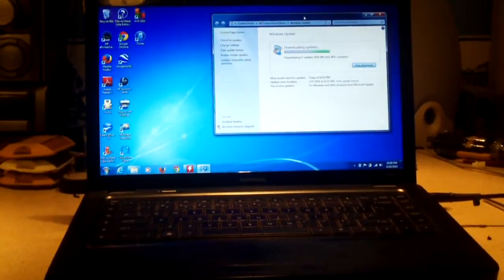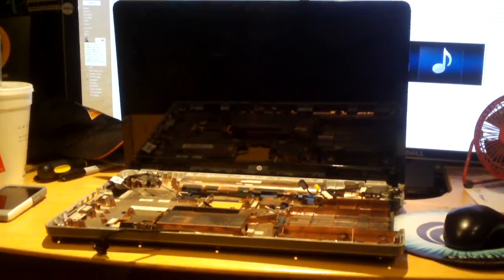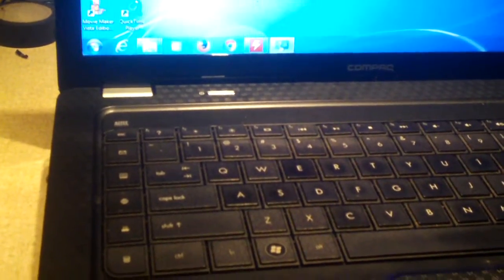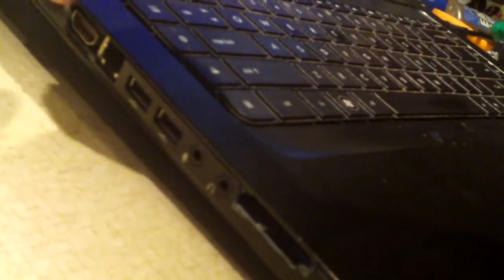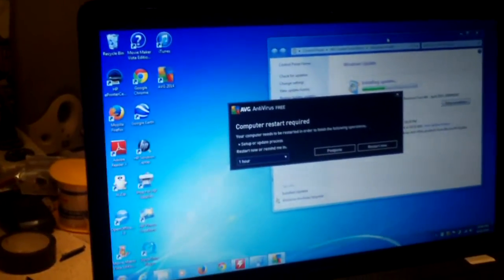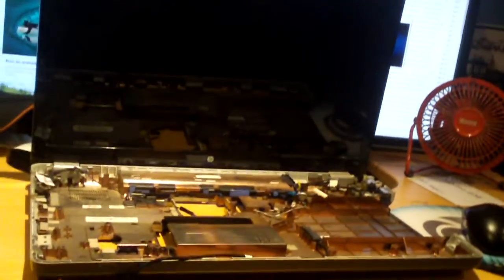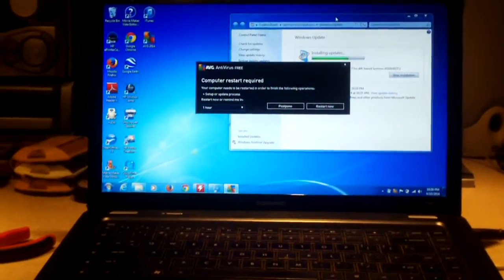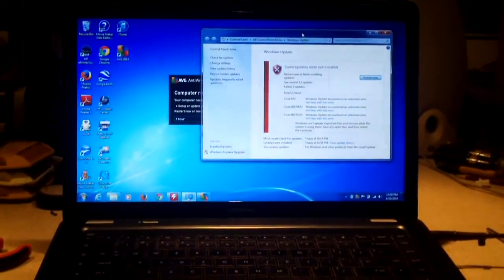HP G72 motherboard installed into Compaq Presario CQ62 laptop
In this video, I performed a neat experiment. The Presario CQ62 was given to me by the previous owner because the motherboard failed. The owner was planning on buying a new computer - after recently spending money on a replacement battery and screen for the CQ62. At about the same time, I was getting an HP G72 laptop as a trade-in for a desktop. The G72 was in horrible cosmetic condition, though it had a perfect motherboard and CPU. I decided to attempt to install the G72 motherboard into the CQ62. After a couple of modifications, the swap was a success!